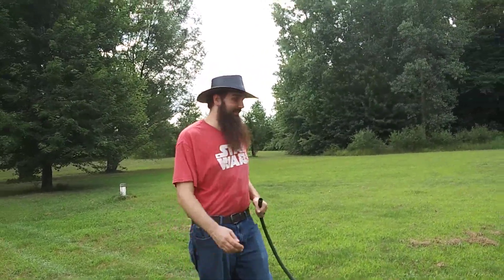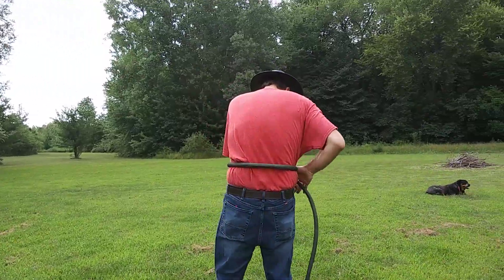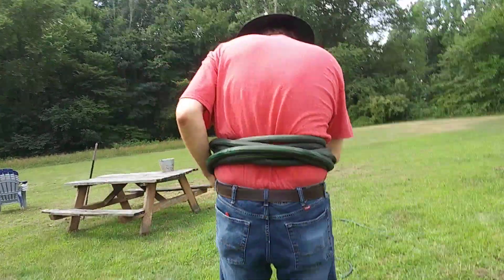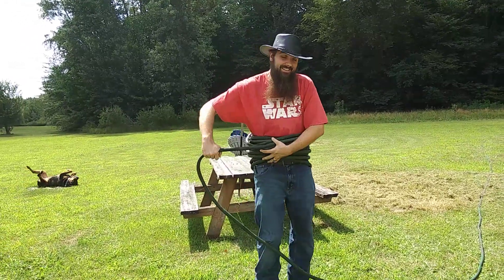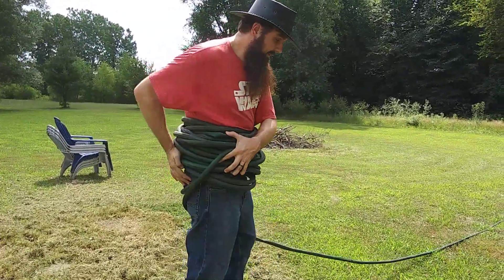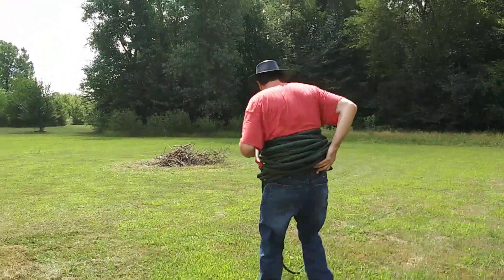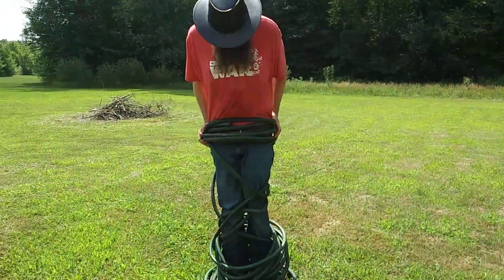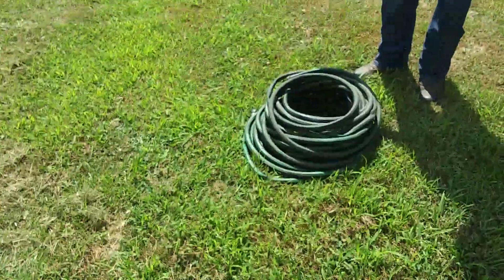How to reel up a hose...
In todays video Bearded Sloth teaches you the best free way to reel up a hose!